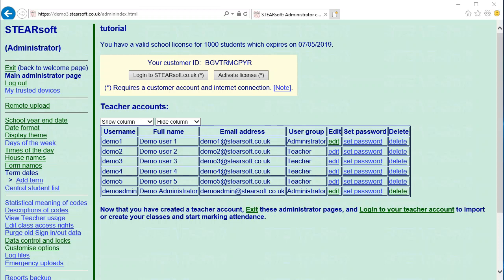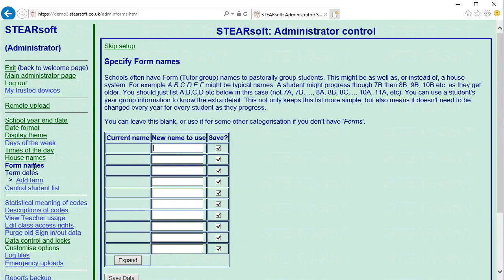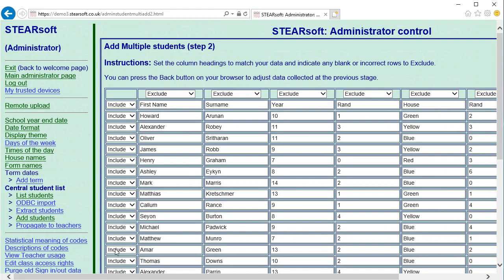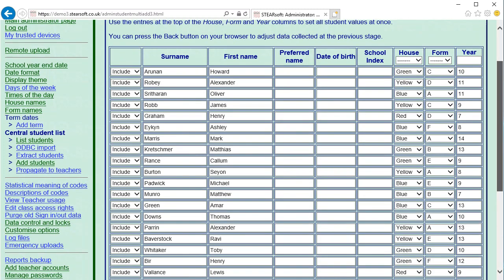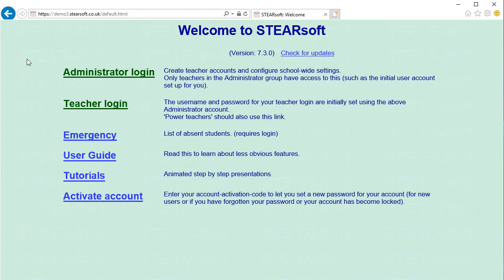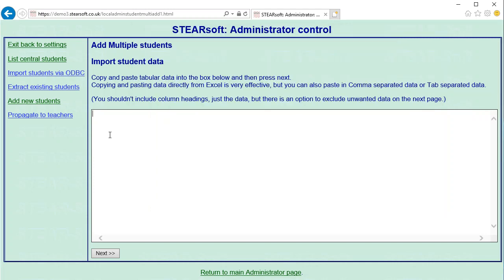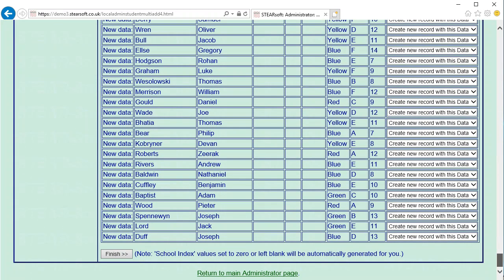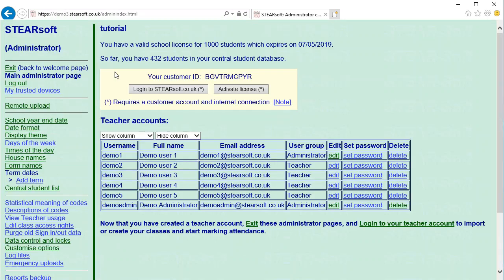STEARsoft Cloud Server: Adding students to the central student list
Shows how to import students into the central student list. This goes through how to do this as an Administrator and also how to do this if you are a Power Teacher.